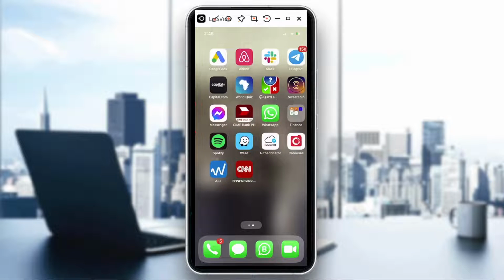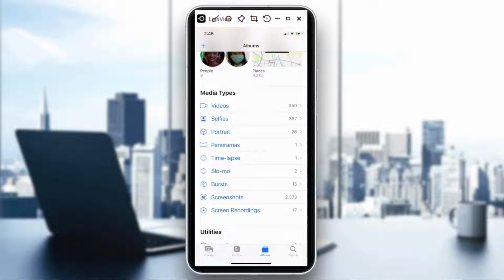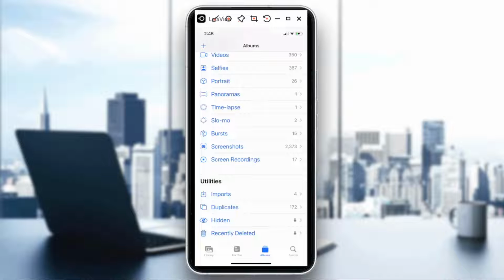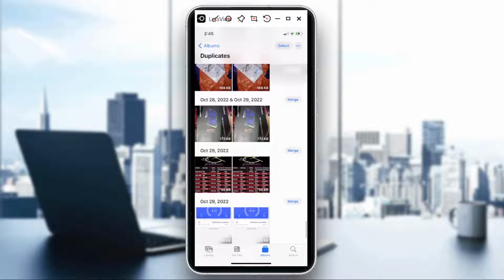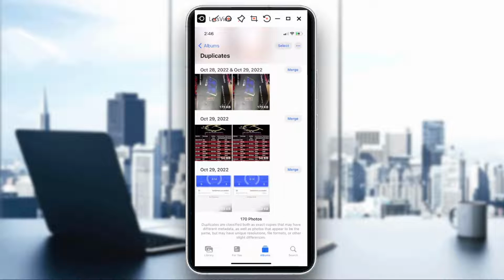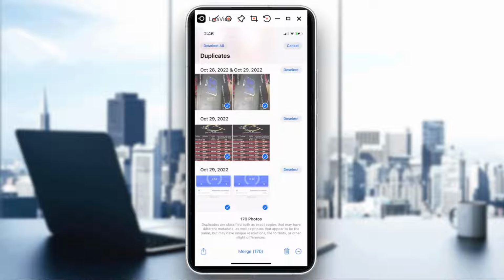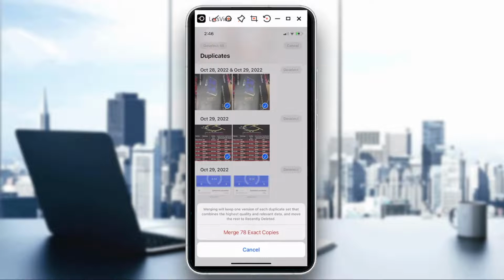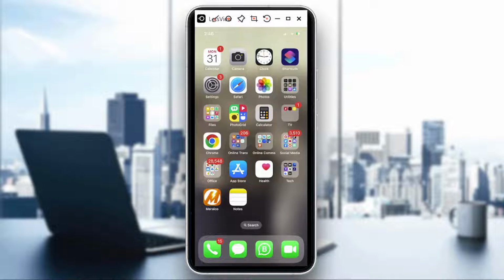How To Delete Duplicate Photos In iPhone Tutorial